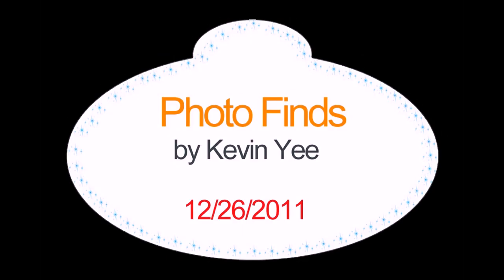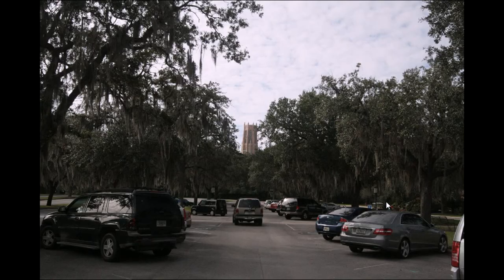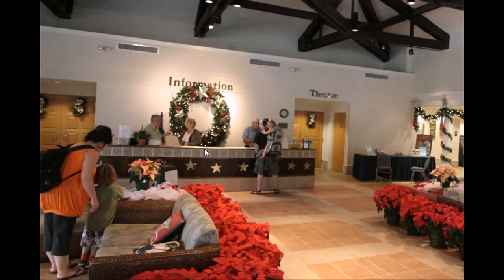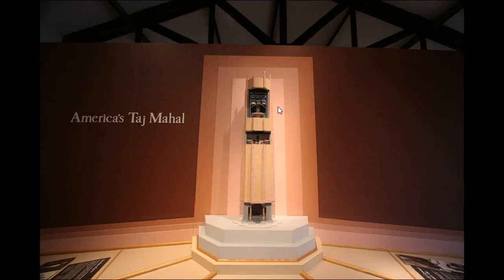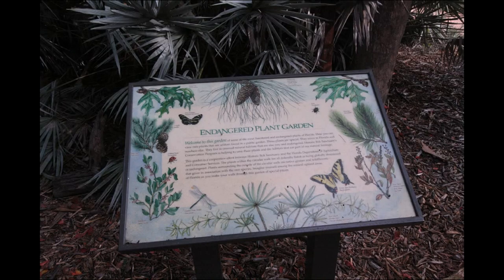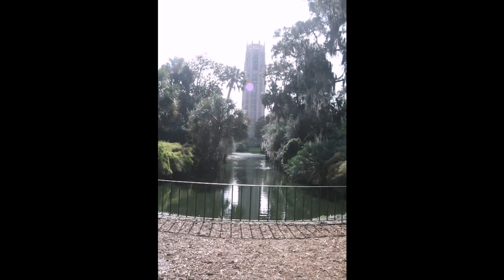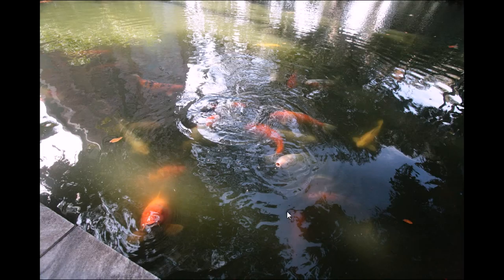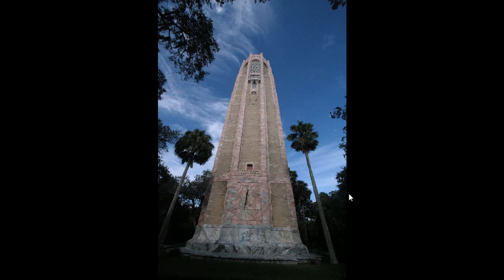Photo Finds: Bok Tower Gardens Tour - 12-26-2011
If you're into botanical gardens, you'll definitely want to check out Bok Tower Gardens, a privately-owned parcel of land just south of Legoland that includes the "singing tower" carillon, a period mansion from the 1930s, and a grounds of botantical gardens and flowering plants.